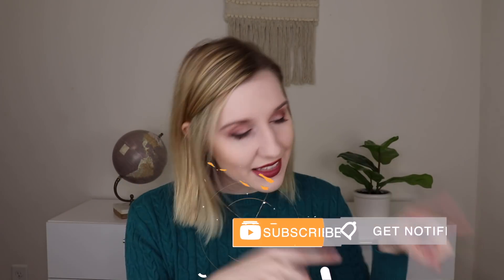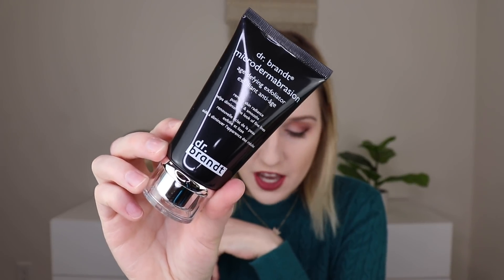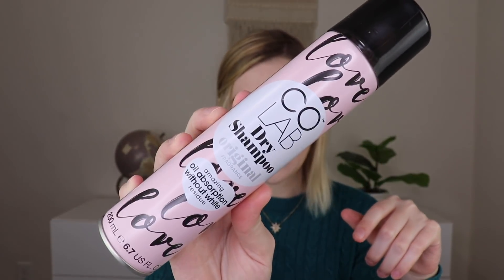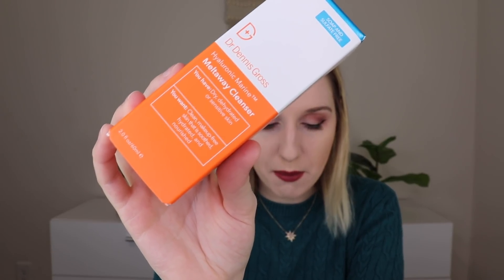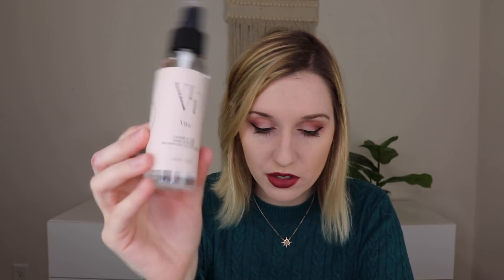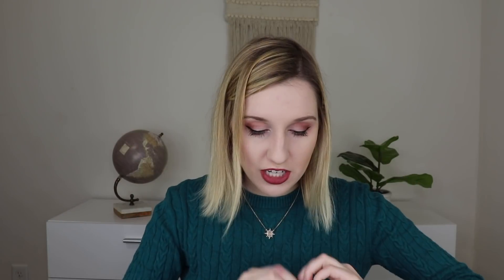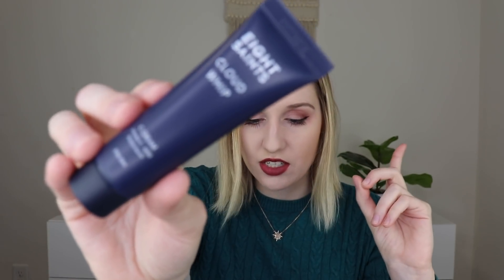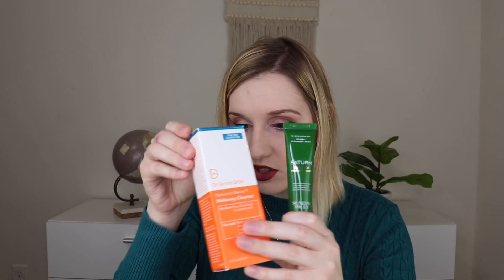Test Tube Beauty | November 2020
Makeup I am wearing:
-HourGlass: Ambient Lighting Blush (Diffused Heat)
-Fenty Beauty: Killawatt Freestyle Highlighter (Metal Moon)
-Beauty Bakerie: Breakfast In Bed Eyeshadow Palette
-Tarte: Lash Paint Mascara
-Tarte: Creamy Matte Lip Paint (tbt)